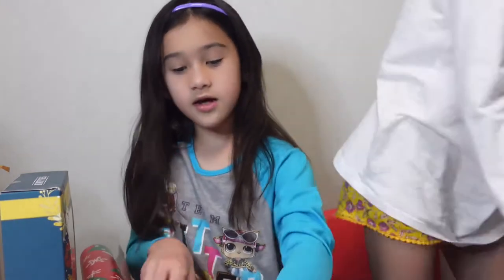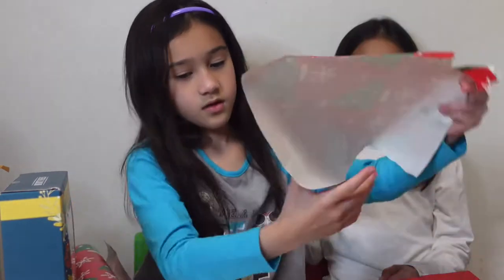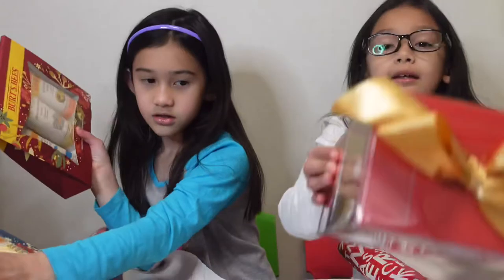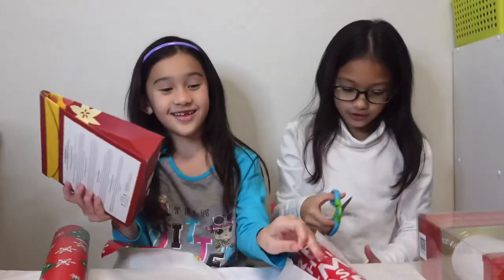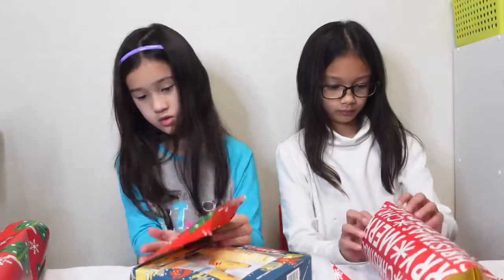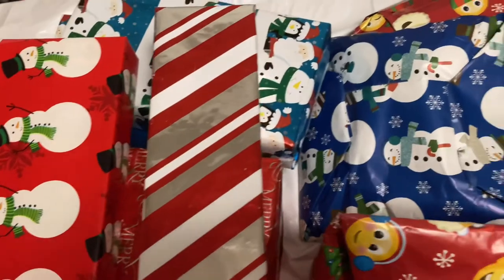WRAPPING GIFTS FOR THE GIRLS TEACHERS AND FRIENDS